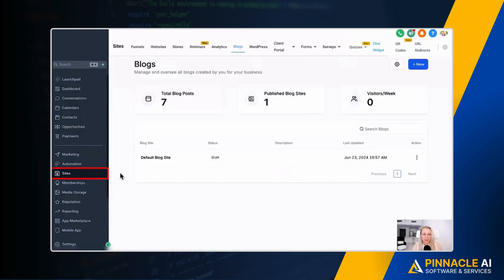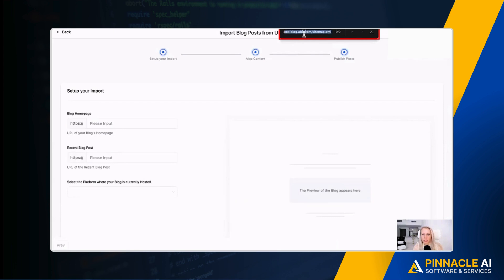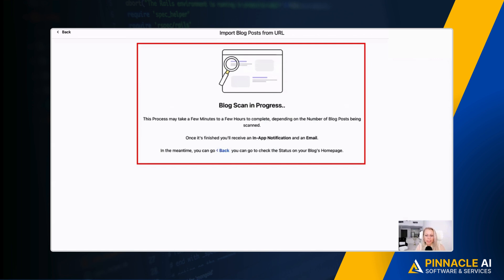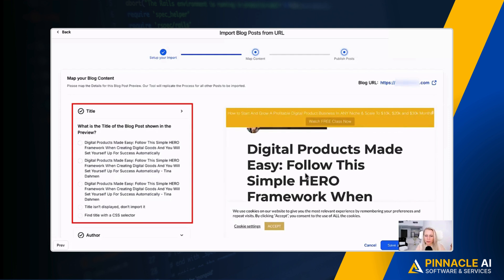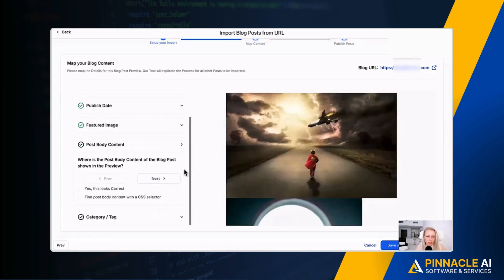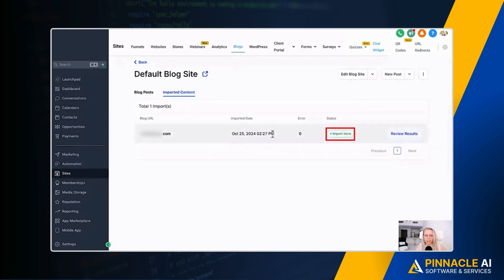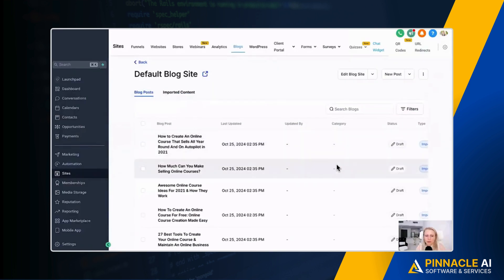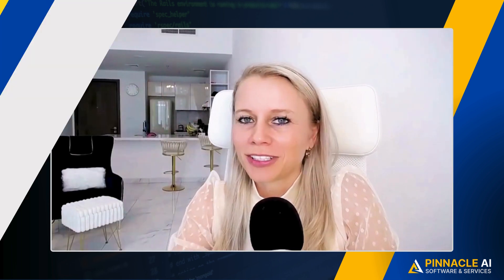How to Import Blog Posts from Any CMS into Pinnacle Ai – New Feature!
In this video, we’re excited to introduce the new blog post import feature in Pinnacle Ai! You can now seamlessly import blog posts from any CMS, including WordPress, Wix, or Squarespace, with just a few clicks. We’ll walk you through the step-by-step process of importing blog content, mapping it correctly, and managing your blog posts within Pinnacle Ai. This new feature saves you time and effort when moving your content, making website updates a breeze. Watch this tutorial to learn how to import and edit your blog posts effortlessly!

   efficiency.